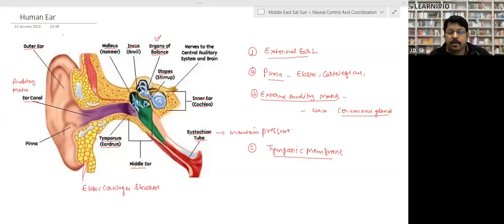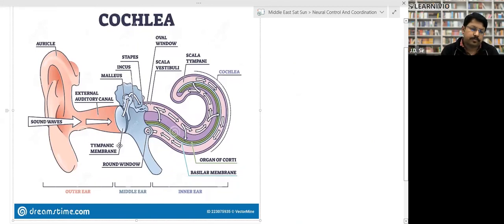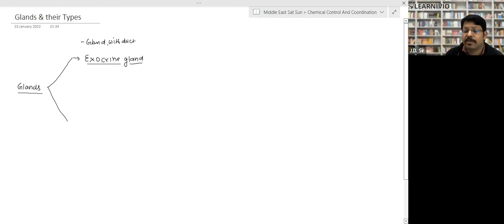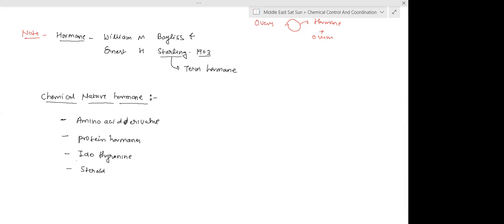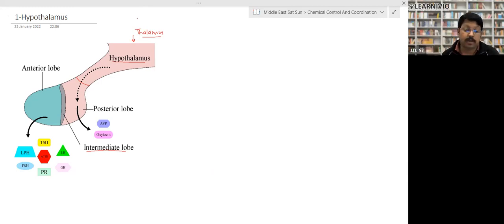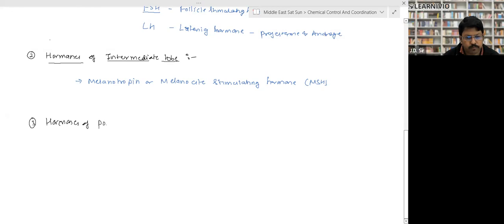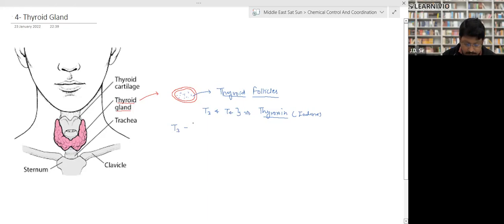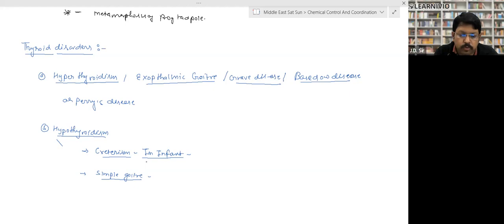Learnivio | Human Ear and Eye | Neural Control and Coordination | Lect 3 | MEC | 23-01-2022